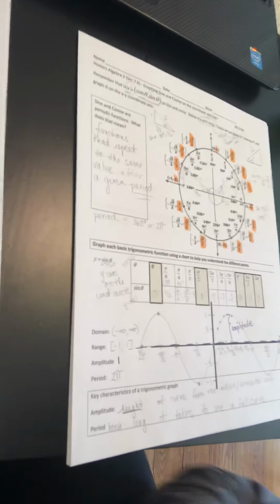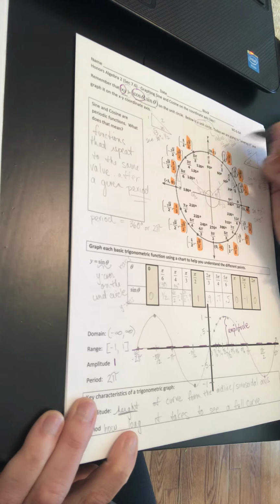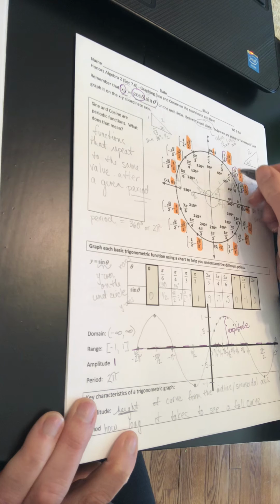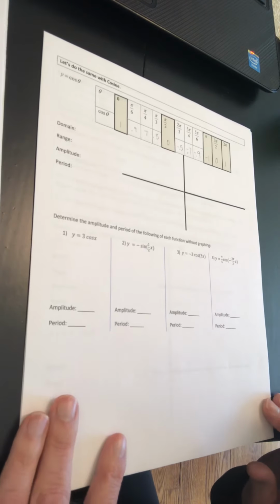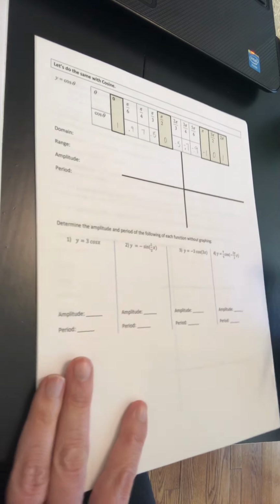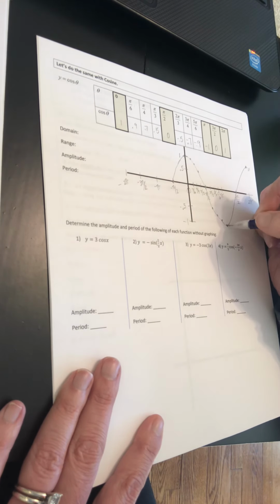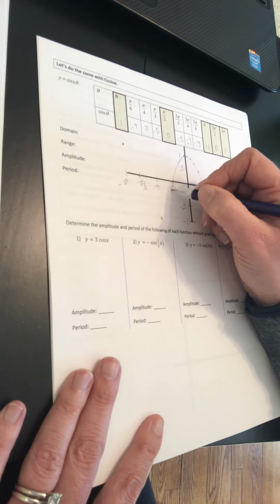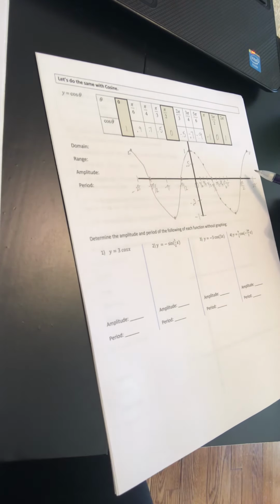March 24, 2020